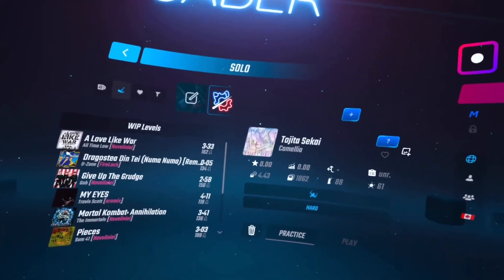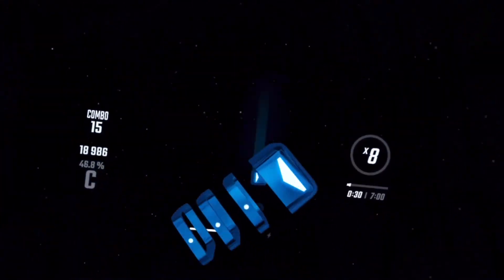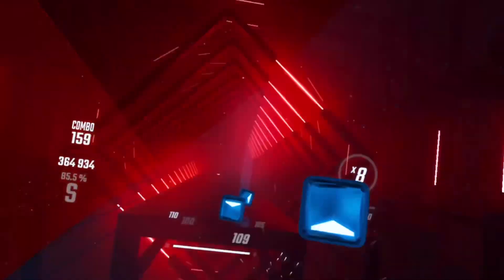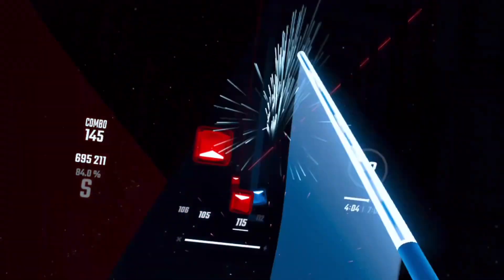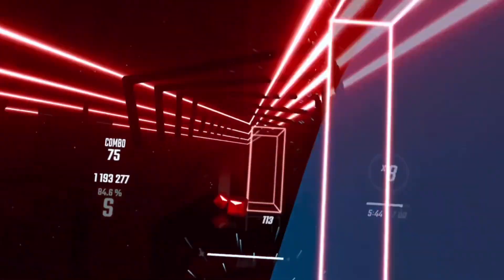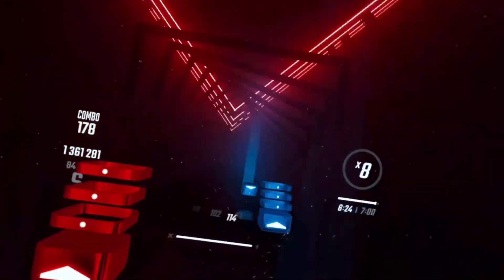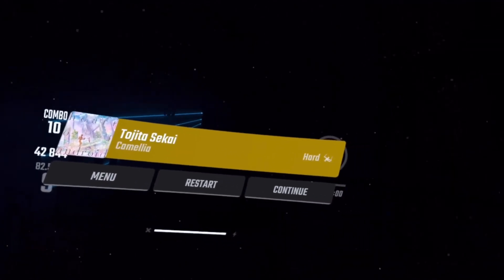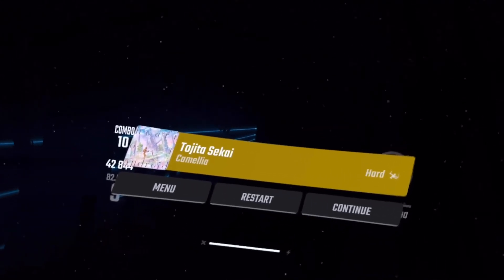Beat Saber Testplay: Tojita Sakai [AlephCubed]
I loved this map. Other than maybe a few issues like VB’s (which I can’t really remember anything specific but I think I mentioned as I played), it seemed highly polished. The music was well represented and the map was very creative.

I know I mentioned this a couple times in the video, but the only issue to me might be with calling it a Hard map. I get it, it’s Camellia. But I’m picturing a causal Hard skill level browsing BeastSaber and seeing a Hard map with NPS of 4.45 and thinking they can handle it. You might get some downvotes from people like that. I think that’s why I messed up the beginning on my first play of it, because it was not what I was expecting (especially with the NJS).

I’m definitely going to play this map again once you publish it. I might play it again today once I’ve finished all my testplays. Awesome job.